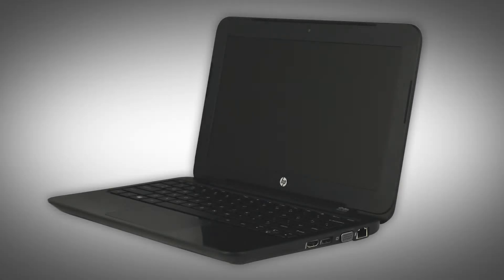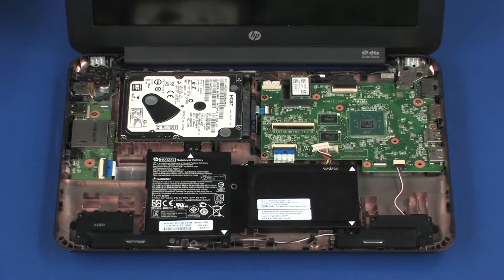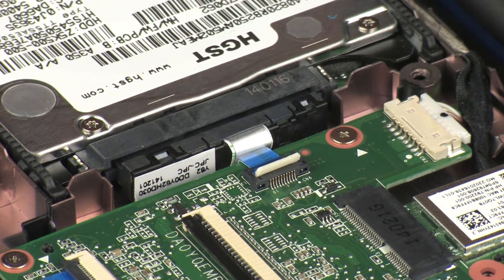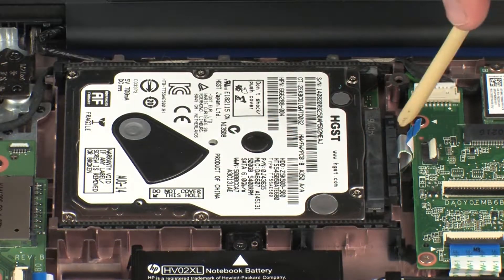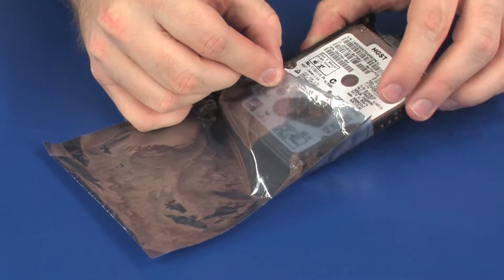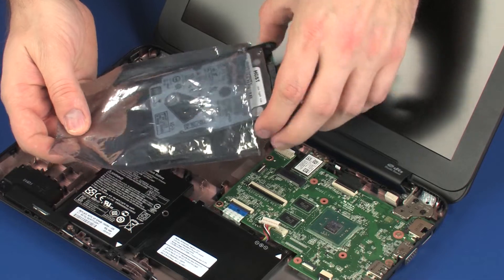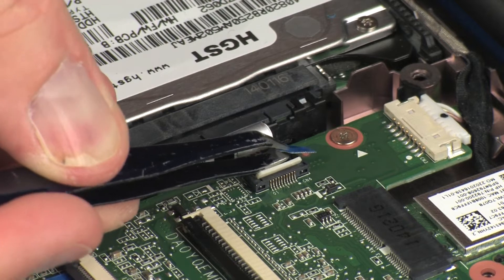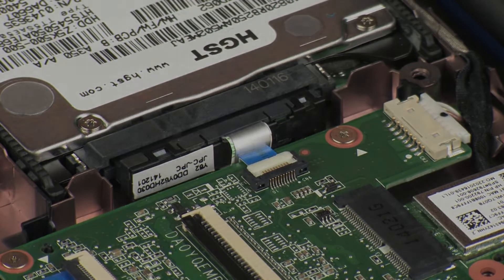Replace the Hard Disk Drive Assembly | HP 11-f000 Notebook PC Series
Learn how to replace the hard disk drive assembly for the HP 11-f000 Notebook PC Series.

Before you begin: Remove the top cover.
Removal -
IMPORTANT: Ensure the battery cable is disconnected from its connector on the system board.
1.Using minimal force, lift the locking bar up on the hard disk drive ZIF connector and disconnect the hard disk drive ribbon cable from the system board.
CAUTION! Use care to prevent damaging the ZIF connector and ribbon cable.
2.Carefully lift the right edge of the hard disk drive assembly and slide the tabs on the hard disk drive assembly out of the notches in the base enclosure.
2.Remove the hard disk drive assembly and place it in a static-dissipative bag.
Replacement –
1.Remove the hard disk drive assembly from the static-dissipative bag.
2.Toe the tabs on the hard disk drive assembly into the notches in the base enclosure and lower the hard disk drive assembly into position.
3.Insert the hard disk drive ribbon cable into the hard disk drive ZIF connector on the system board and press the locking bar down to lock the cable into place.